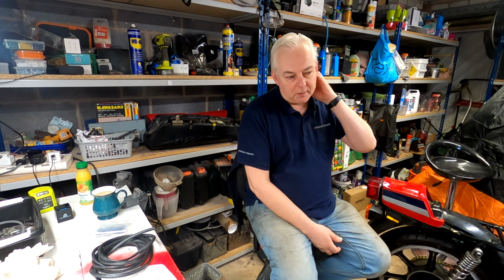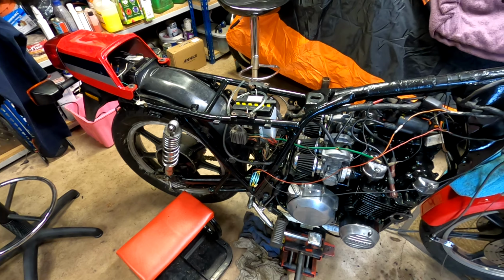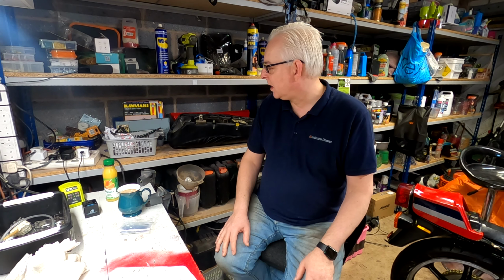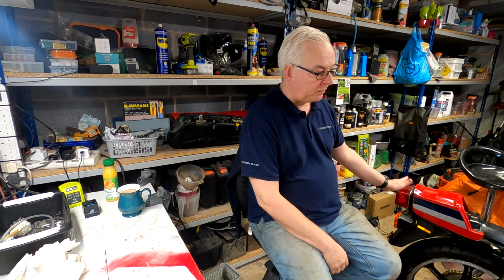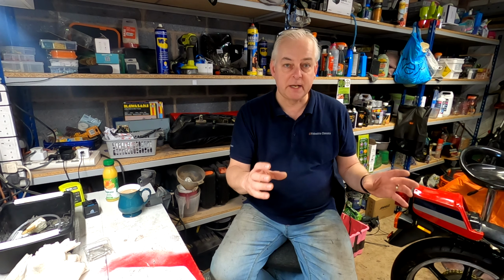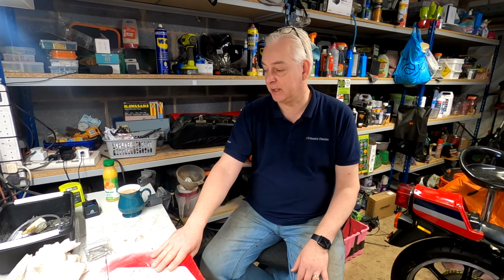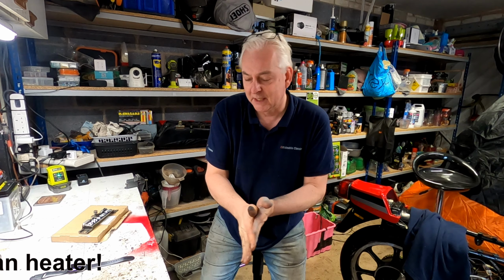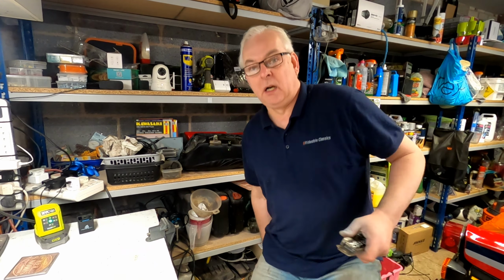Saturday 13/11 - build up work on the Z550 to Gpz550 conversion continues.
I've taken it on the chin, and ordered a replacement wiring harness as the one on the bike is such a mess.  So, whilst I'm waiting for that to arrive I get some extra brackets painted & the clocks.  It may be two steps forward and one back, but that's still progress eh :-)